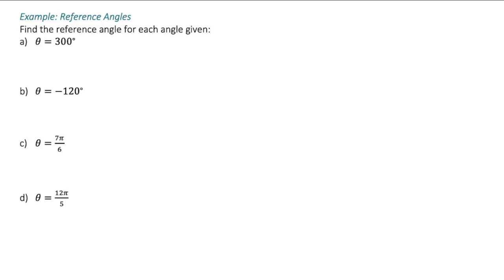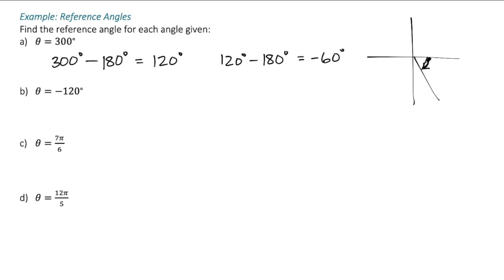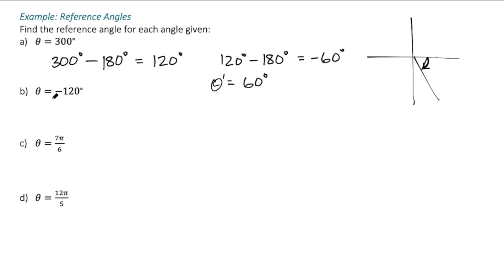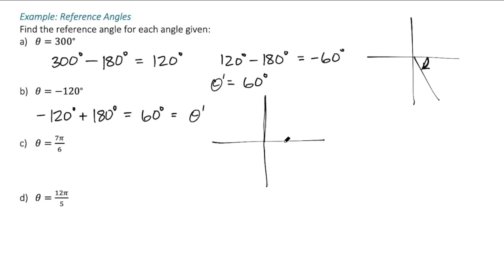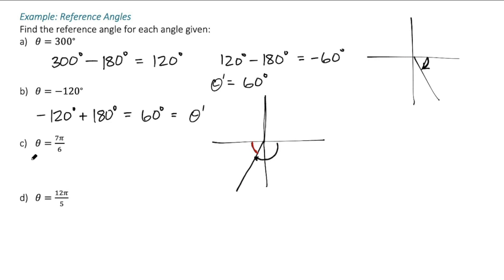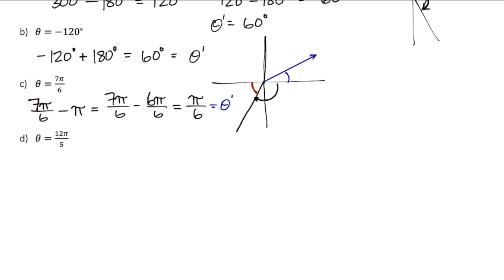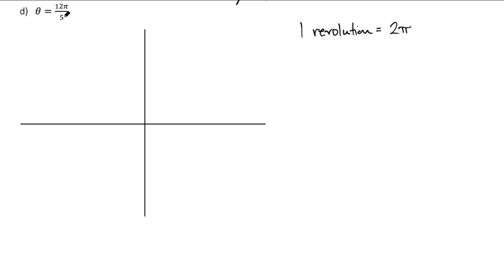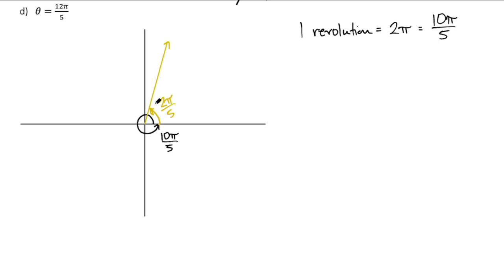Reference Angles Example